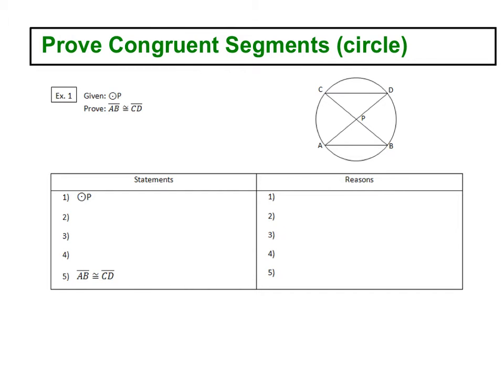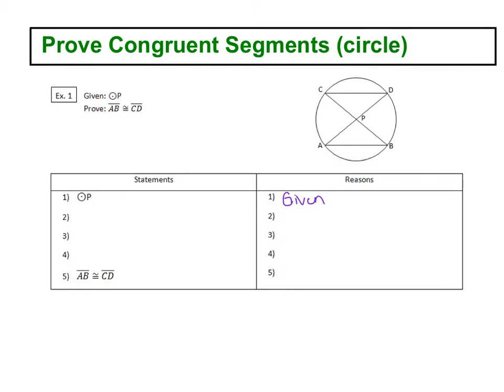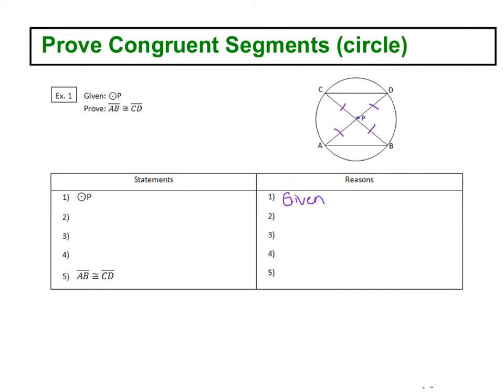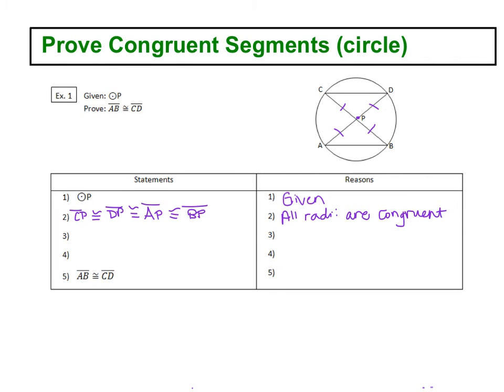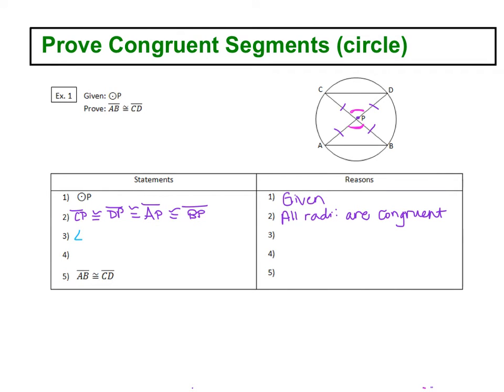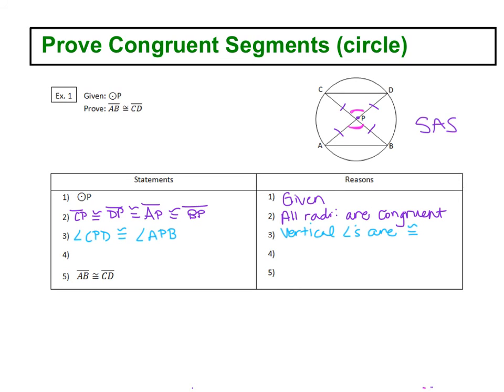Prove Congruent Segments (circle)